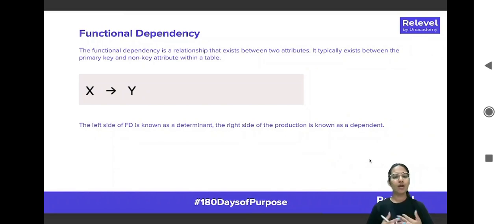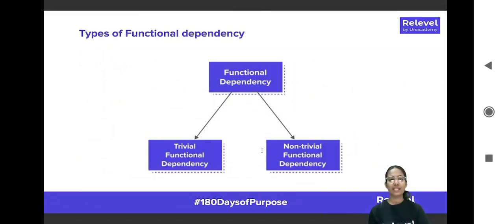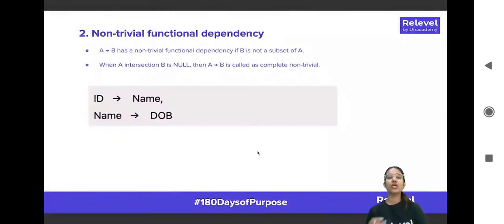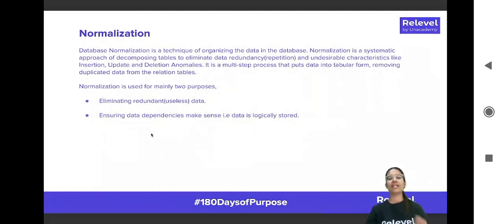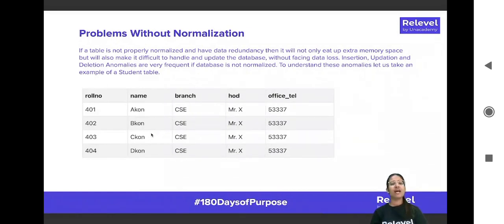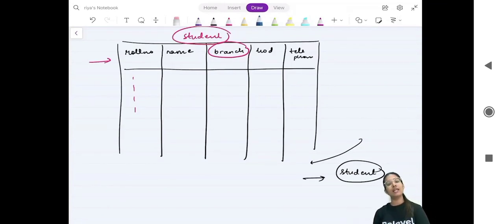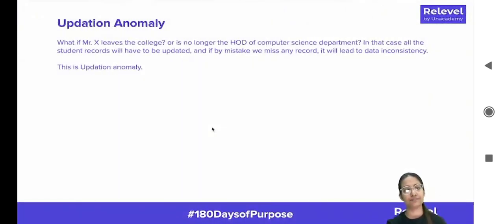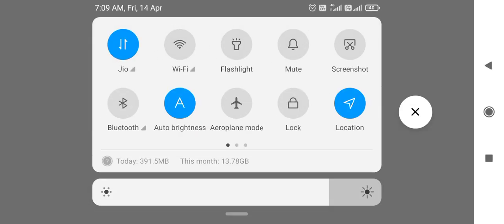DBMS Keys and normalization part 3